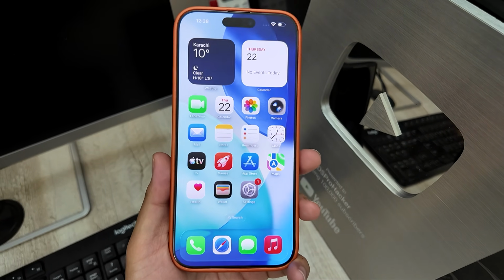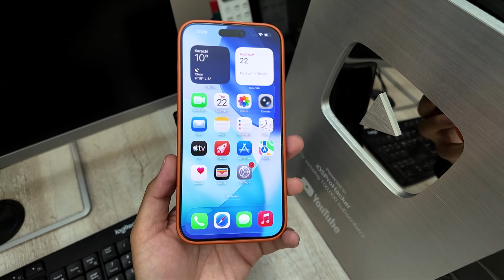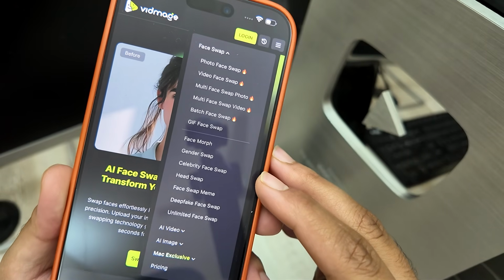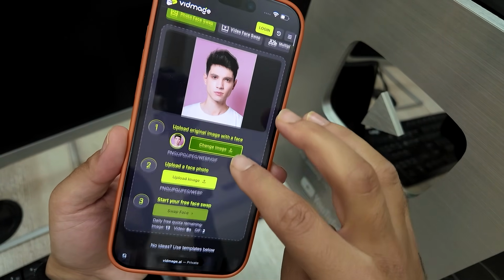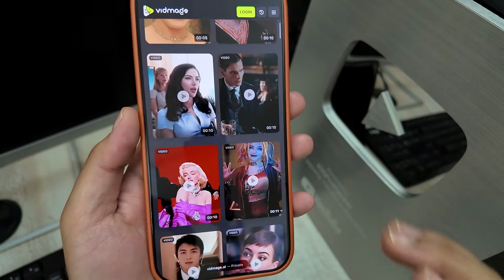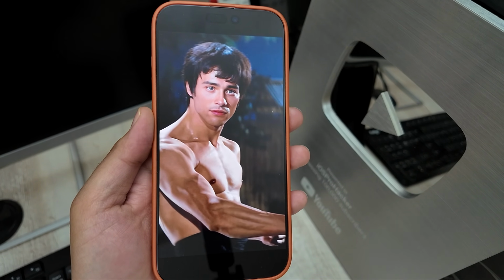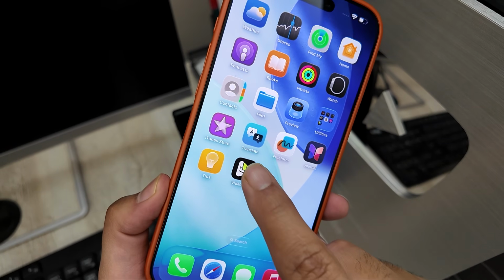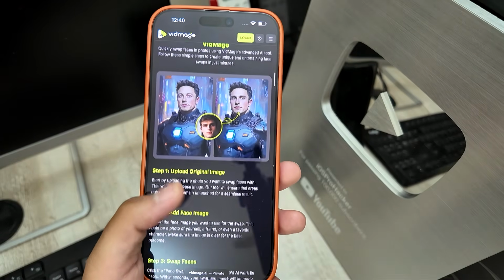VidMage AI Face Swap iPhone Tutorial | Photo & Video Face Swap + Movie Scene Templates (No App)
VidMage AI is an AI face swap website that allows users to perform photo face swap and video face swap directly on iPhone using Safari or Chrome without downloading any app.

This video shows a complete VidMage AI tutorial on iPhone, including how to use VidMage.ai for AI photo face swap, AI video face swap, and movie scene face swap templates on iOS devices.

In this iPhone-based demo, VidMage AI is tested as a web-based AI face swap tool that works without installation. The video demonstrates how to swap faces in photos on iPhone, how to swap faces in videos on iPhone, and how to use pre-made movie and cinematic face swap templates using VidMage.ai.

This tutorial is useful for iPhone users, iOS users, content creators, and mobile editors looking for an AI face swap website that works directly on iPhone without downloading any application.

If you are searching for an AI face swap tool that works on iPhone, a video face swap website, or a movie face swap AI tool for iOS, this VidMage AI review and tutorial explains how it works step by step.